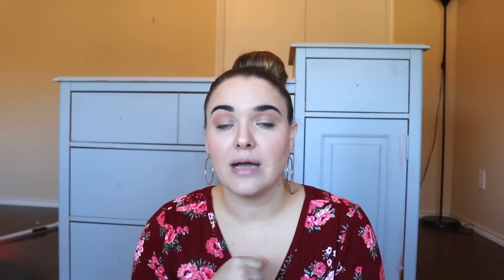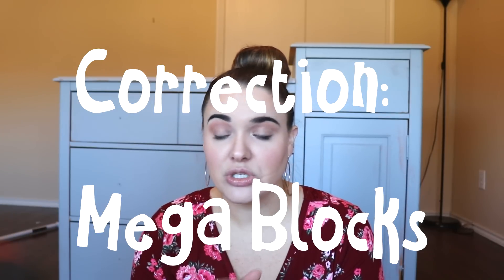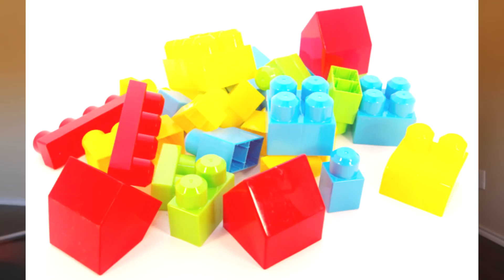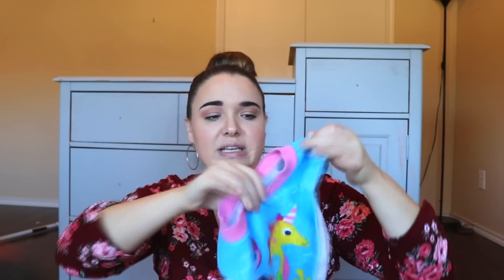FAVORITE DAYCARE PRODUCTS | MY HOLY GRAIL DAYCARE PRODUCTS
Hello friends!!!

I have a few videos coming at you this week! I hope this is helpful and as I discover/remember other products, I will add them to my list for my next video.

Thank you for all the love and support!! I'm so incredibly grateful and blessed for you all!!

Trucks: I CANNOT find these anywhere!